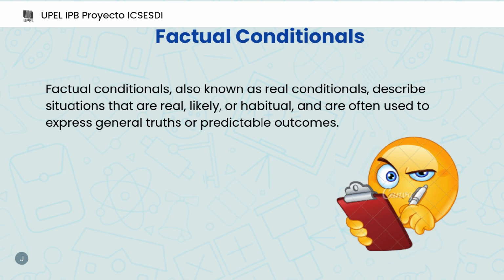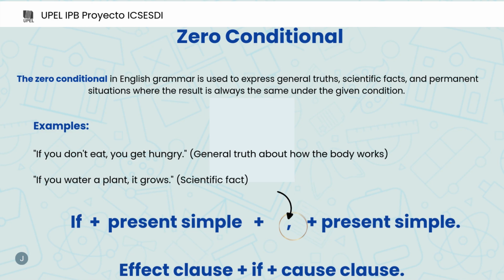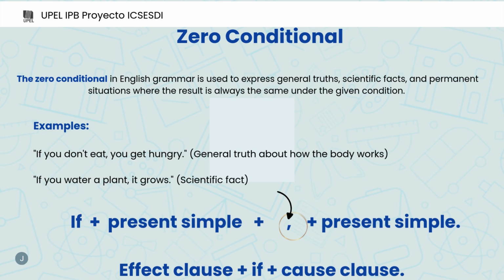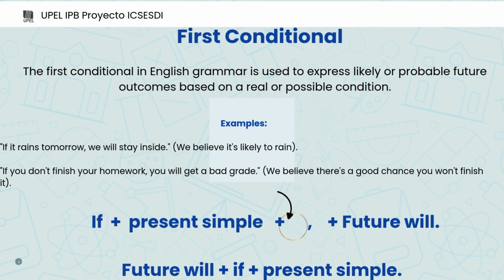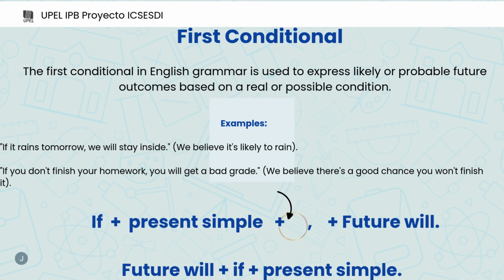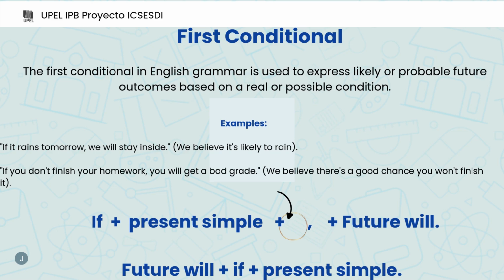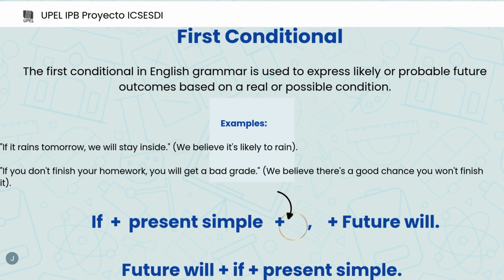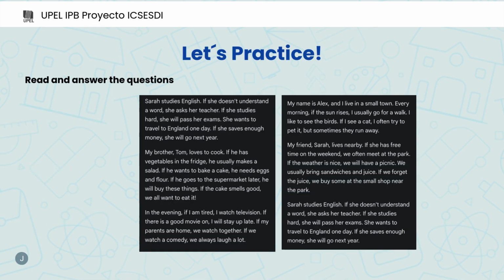Class 1. Factual conditionals. Level VI